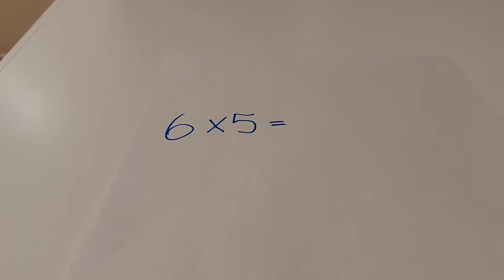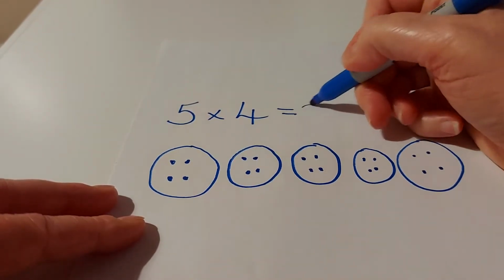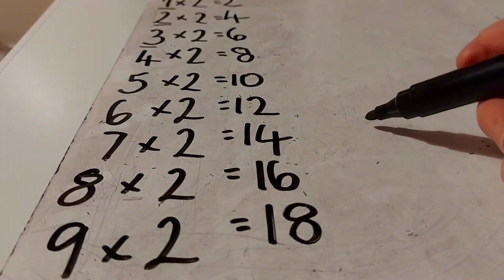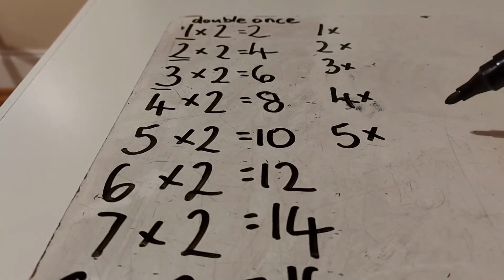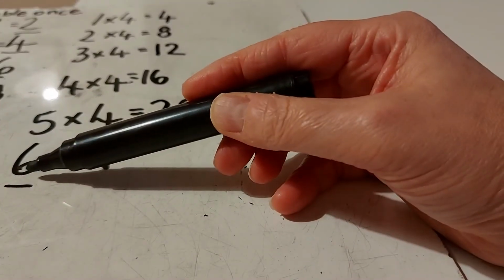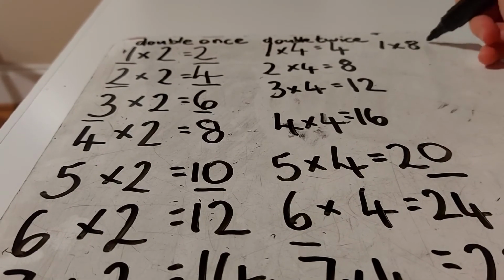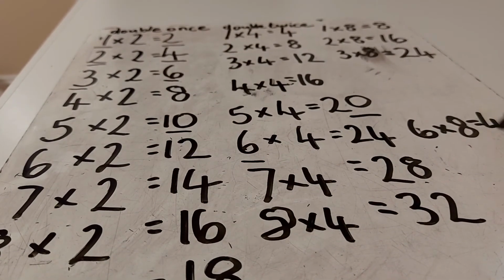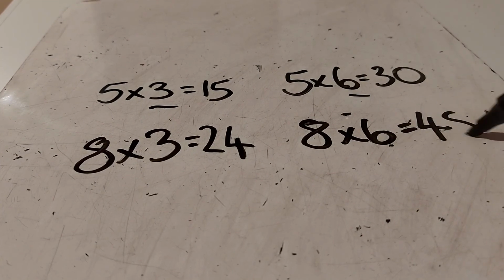Using Doubling to Multiply